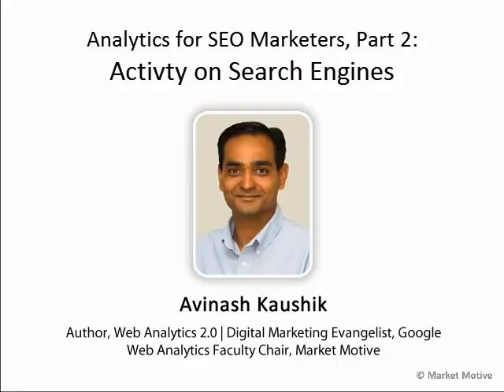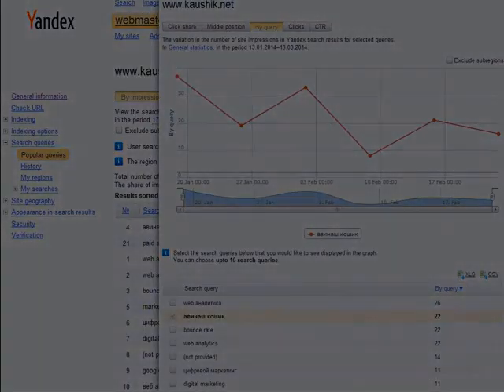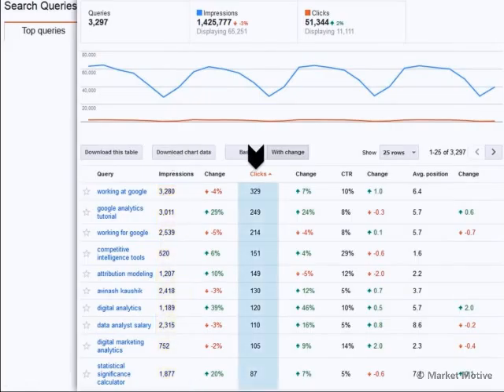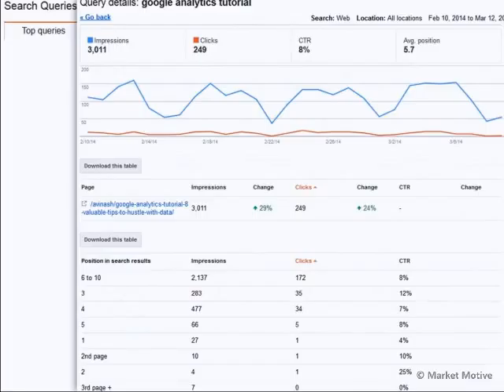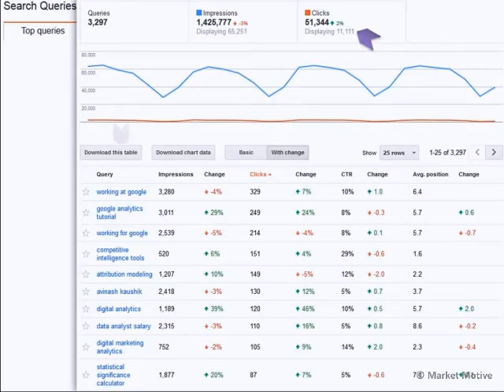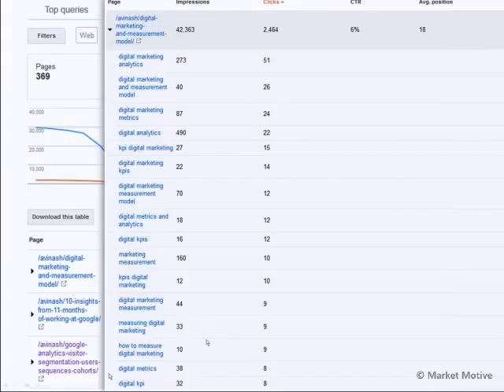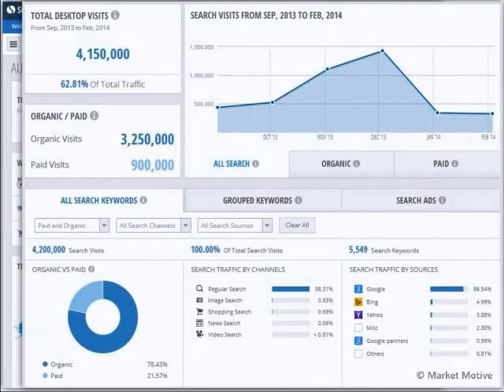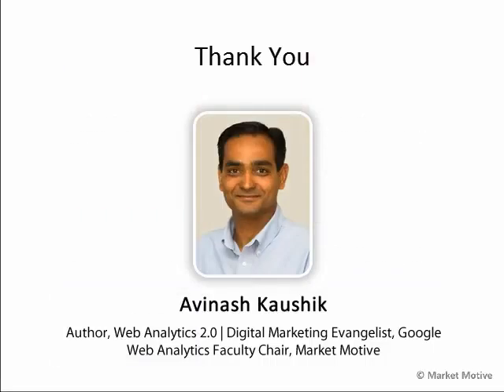Analytics for SEO Marketers, Part 2 Activity on Search Engines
Analytic s for SEO Marketers, Part 2   Activity on Search Engines